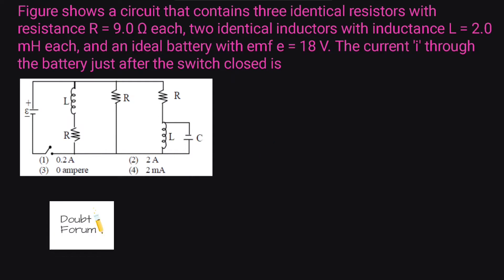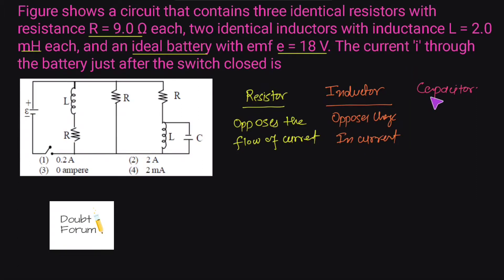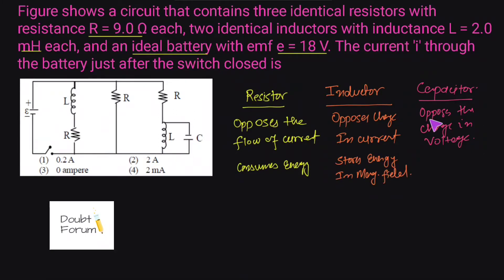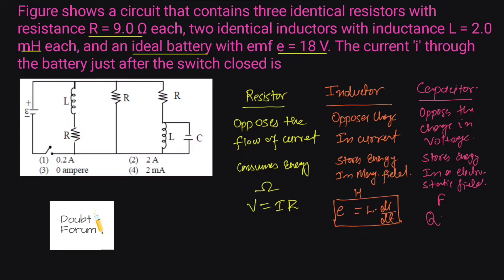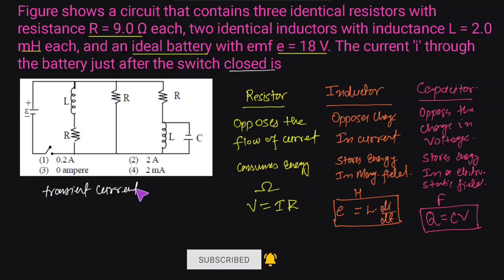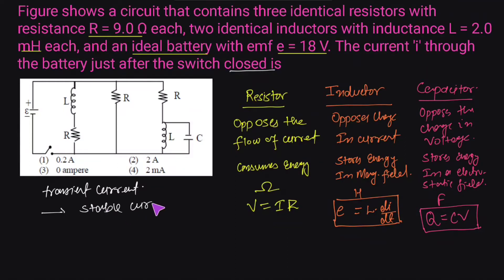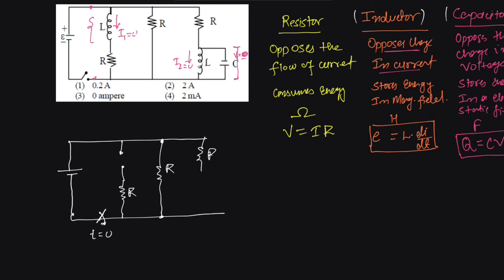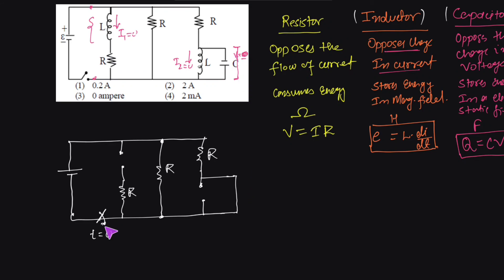Figure shows a circuit that contains three identical resistors of resistance 9Ω : NEET 2017 Physics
Figure shows a circuit that contains three identical resistors with resistance R = 9.0 Ω each, two identical inductors with inductance L = 2.0 mH each, and an ideal battery with emf e = 18 V. The current 'i' through the battery just after the switch closed is:
Solution:
At t=0, (switched on) capacitor behaves as short circuit and Inductor behaves as an open circuit.
This happens because the capacitors do not allow a sudden change in voltage, while inductors do not allow a sudden change in current. These properties are used in many systems to protect against transients arising out of load fluctuations or fault conditions.